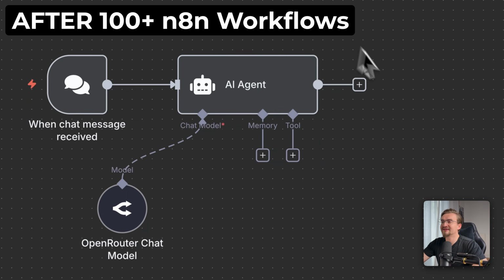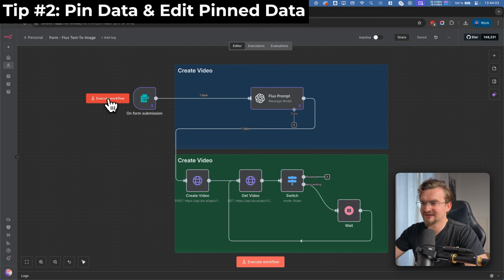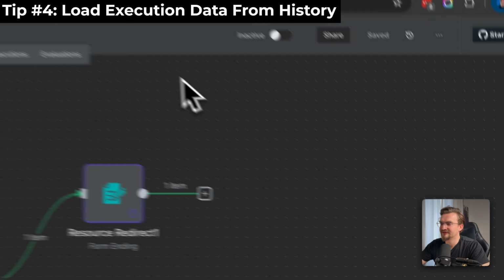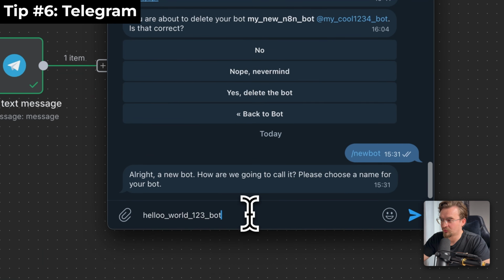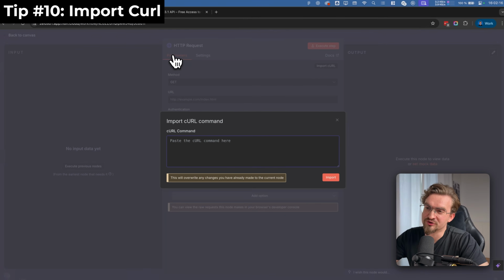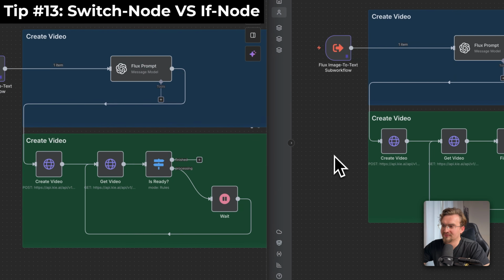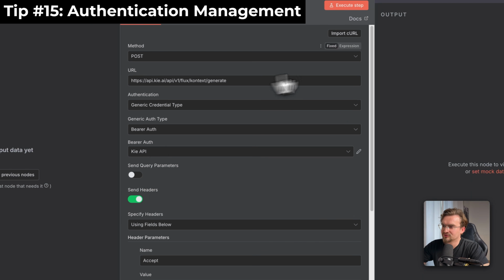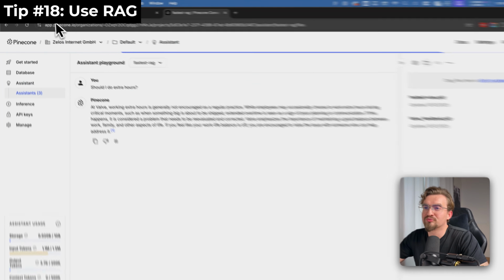My 18 Most Useful n8n Tips After 1000+ Hours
👉 Master AI automations inside the #1 Skool community?

These are the small things that make your automations faster, cleaner, and way easier to debug. If you’re already building with n8n, this video will instantly level up your setup and mindset.

TIMESTAMPS:

00:00 OpenRouter
00:59 Pin Data & Edit Data
02:52 Name Your Nodes
03:25 Load Execution Data
04:22 Speed-Up Workflow
05:09 Telegram
05:48 Human-in-the-Loop
06:19 Selected Tidy-Up
06:34 Search Data
06:58 Import Curl
07:43 Simplify Data Output
08:30 Open Subworkflow
08:50 Switch-Node
09:35 Settings Node
10:05 Authenfication Management
11:22 API Spend Limit
11:59 More Than Just LLMs
12:18 RAG